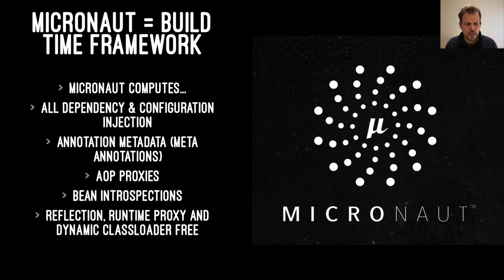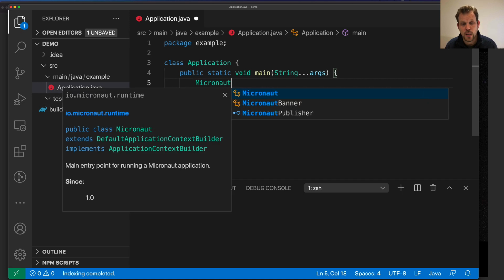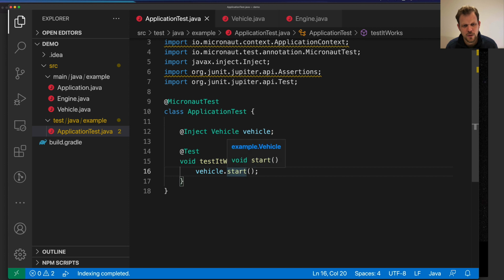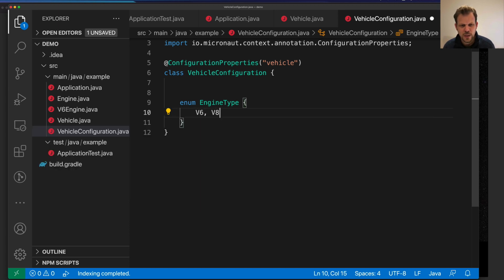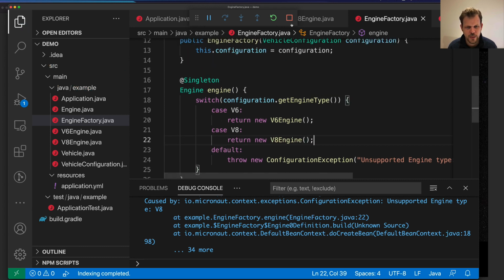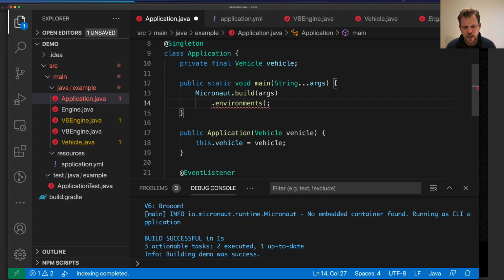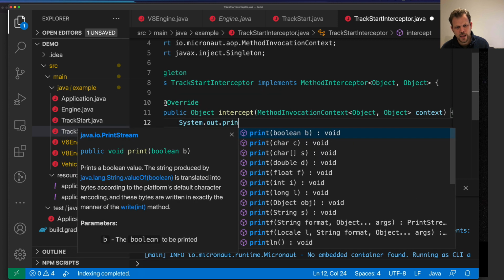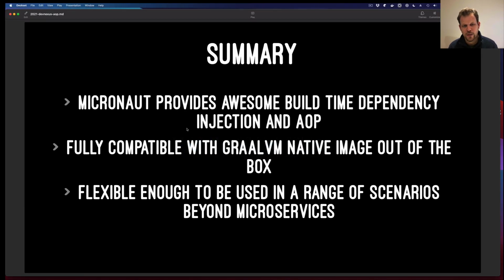Devnexus 2021 Graeme Rocher Micronaut Advanced DI & AOP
Abstract
In this talk Micronaut creator Graeme Rocher will walk you through using Dependency Injection and Aspect Oriented Programming in a Micronaut application.

Graeme Rocher
Creator of Micronaut and Grails and Architect at Oracle Labs.